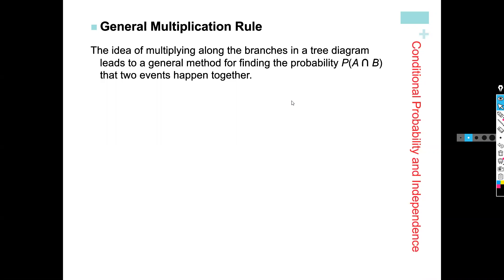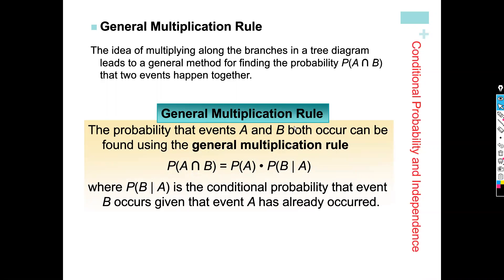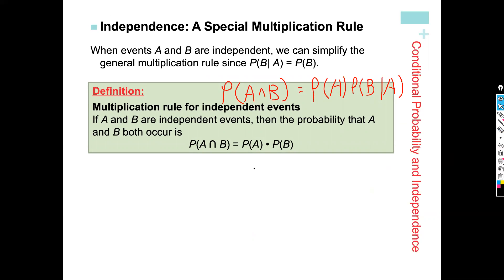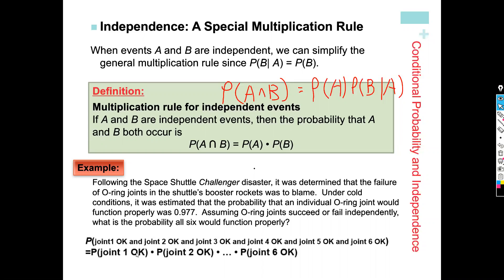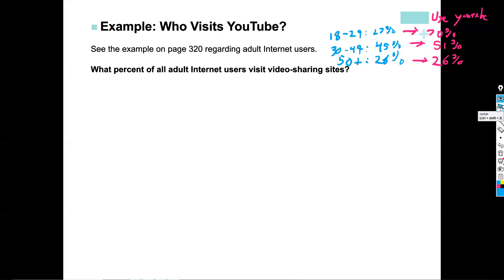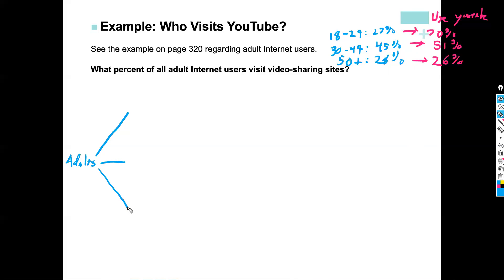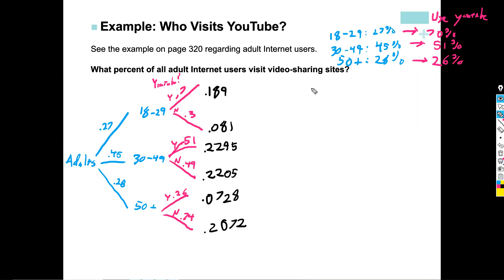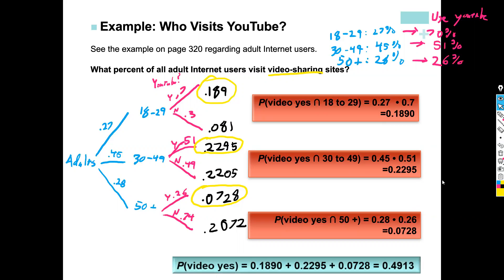5.3 Part 2 - Conditional Probabilities and Tree Diagrams